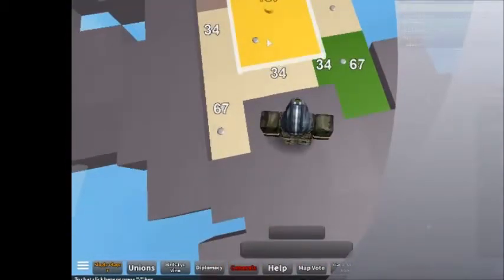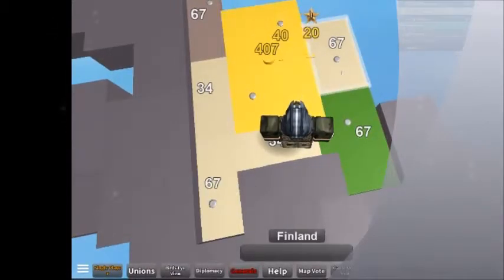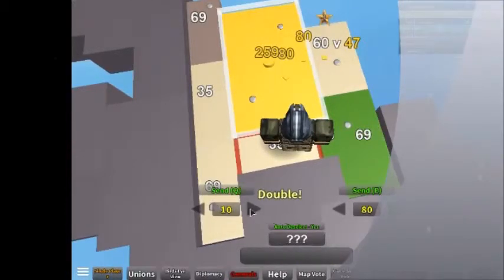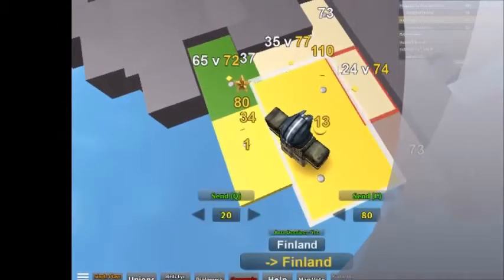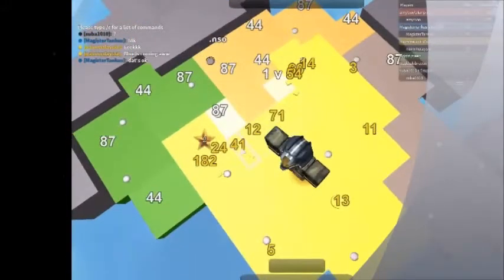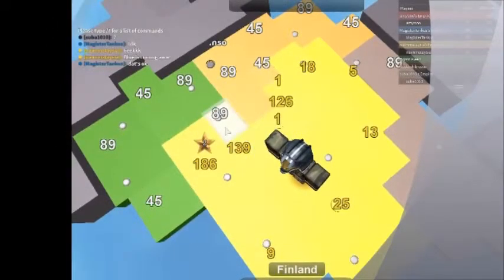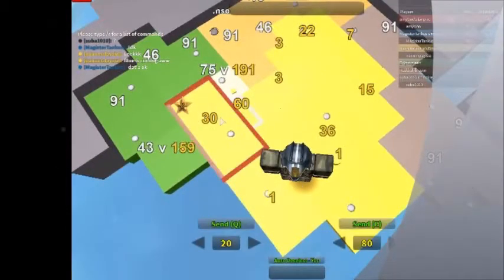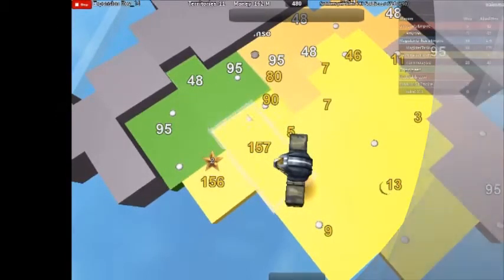How to: Play Territory Conquest in ROBLOX